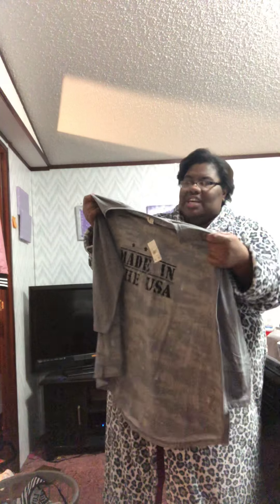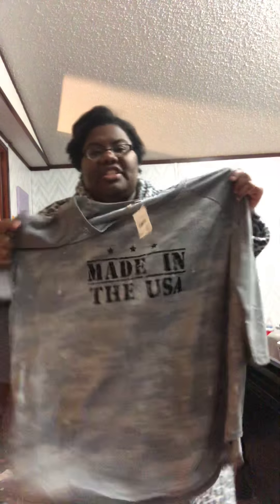Walmart and cato’ fashion haul 2018